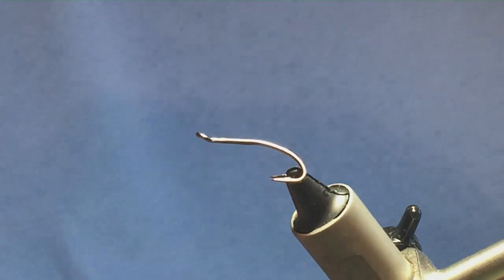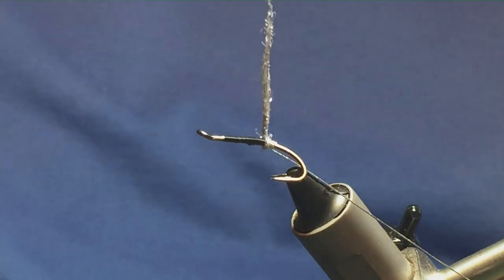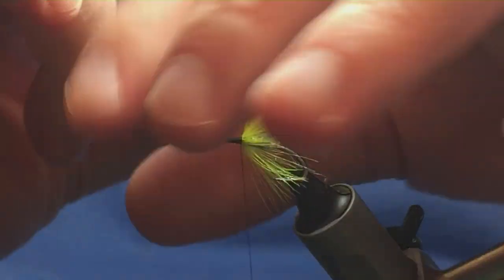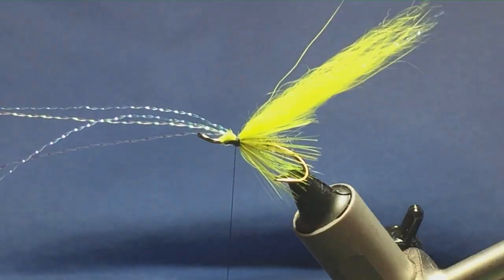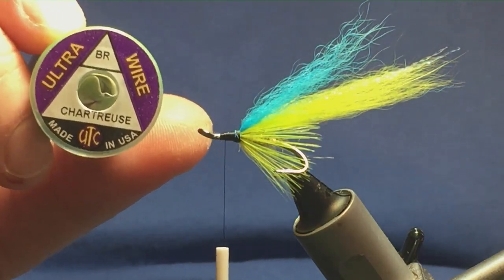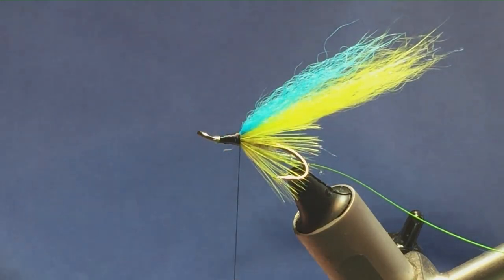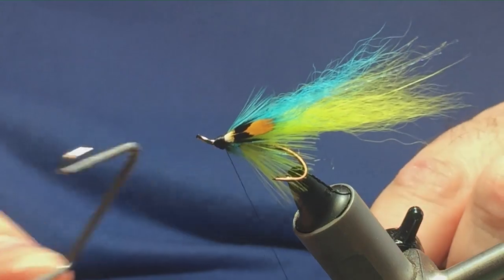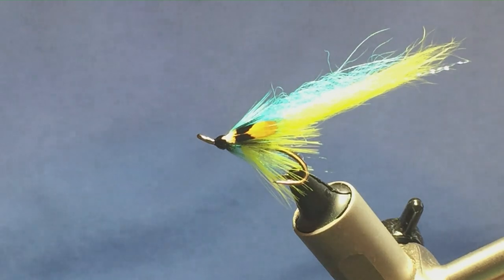Tying a salmon fly, Ice Maiden Variant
The Ice Maiden was originally created for the cold, harsh and difficult conditions one can often experience when fishing on the River Tweed. It is a very bright and stimulating fly that is an excellent pattern for early season cold water conditions.